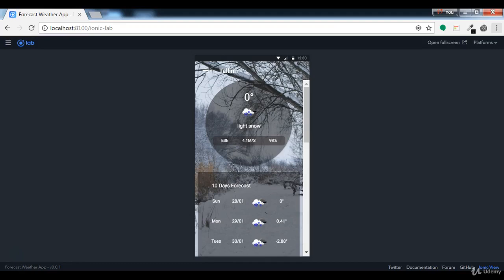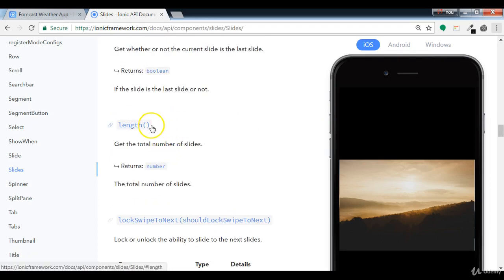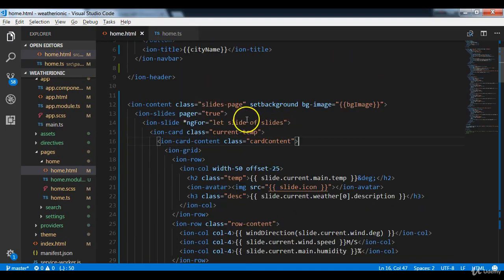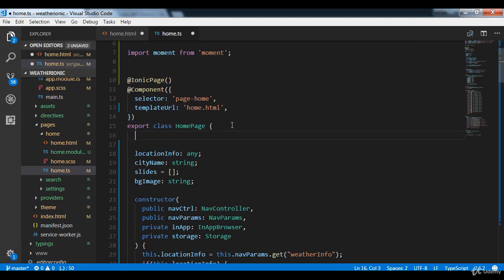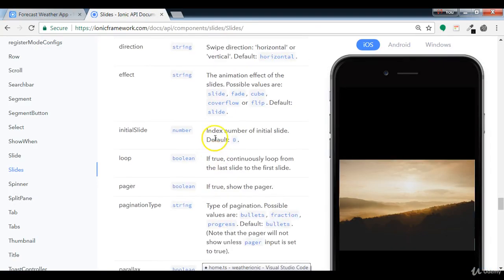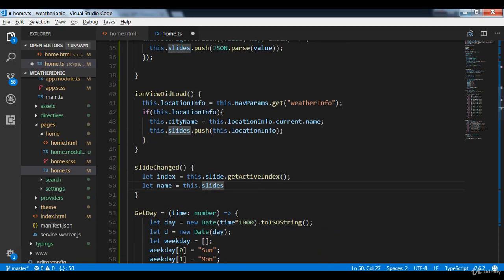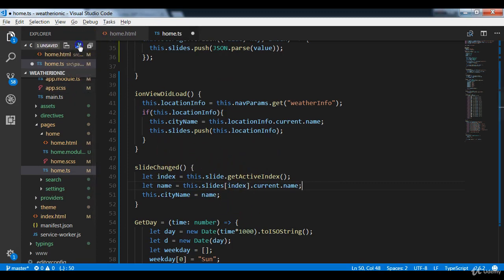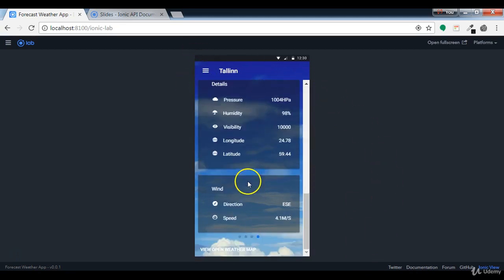Fix Slides Title